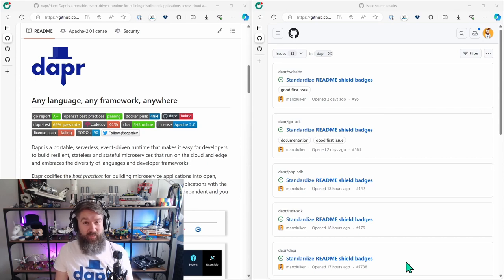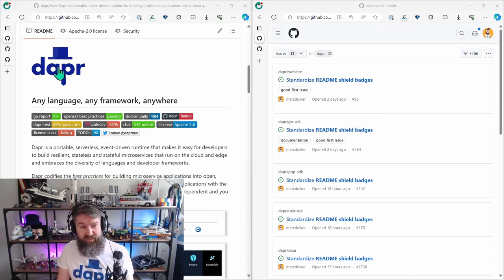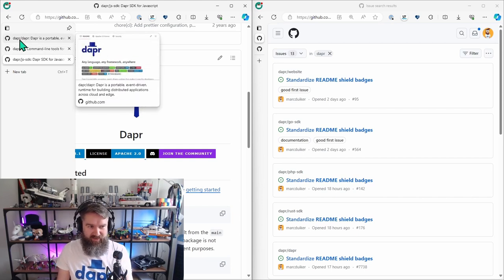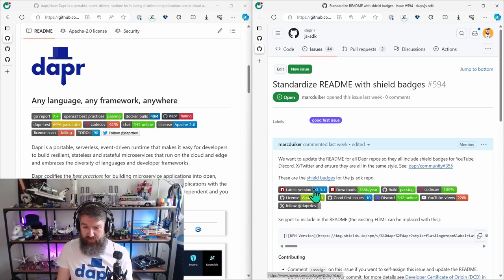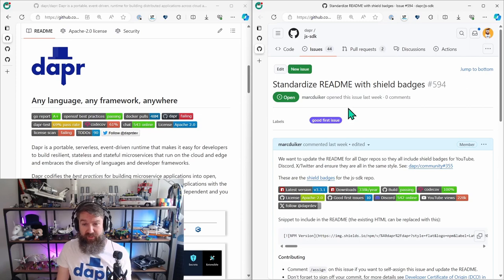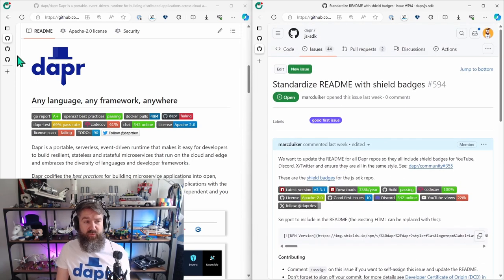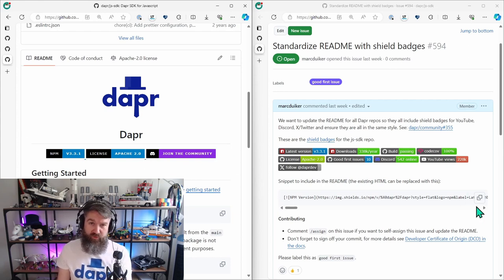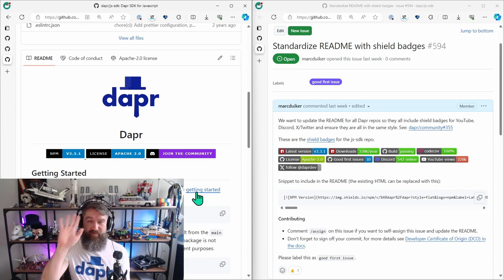Contribute to Dapr by updating the README shield badges